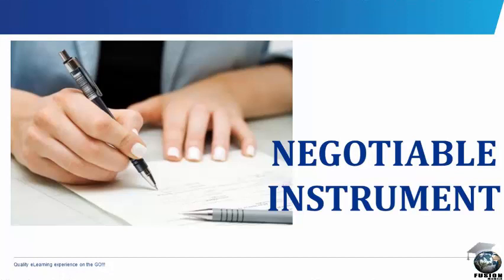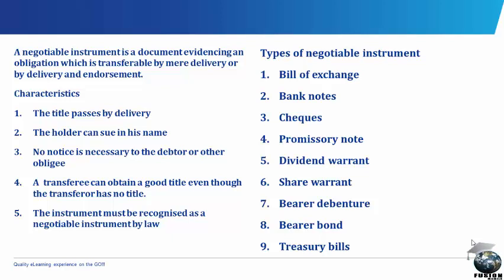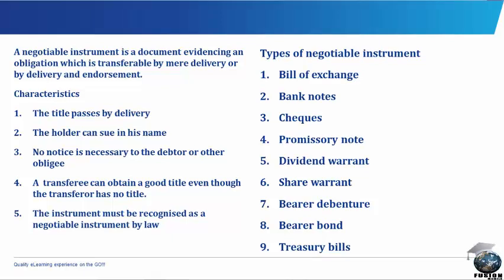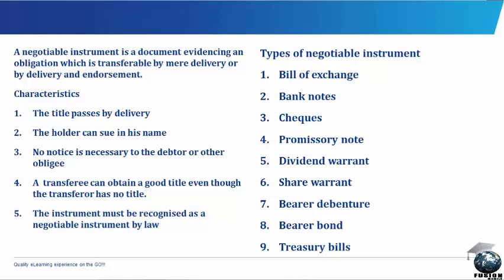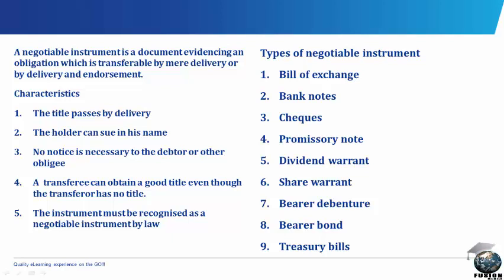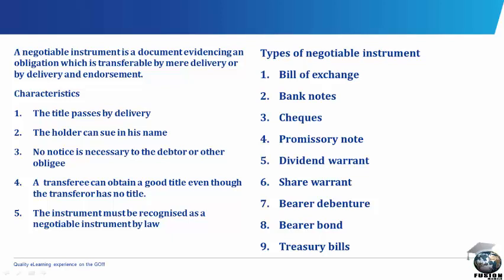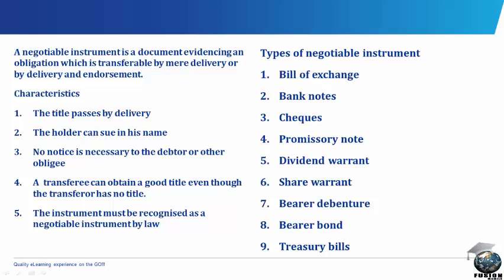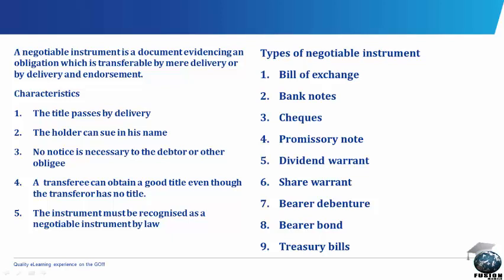Negotiable Instrument [SS 3, JAMB Tutorial, WAEC, NECO, Post-UTME, NABTEB]